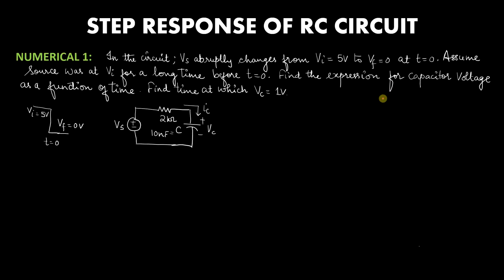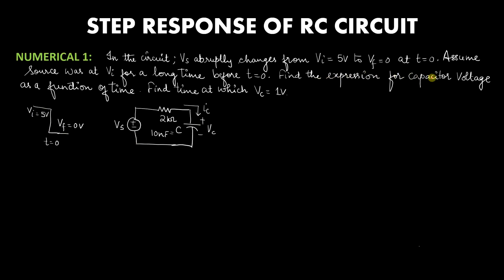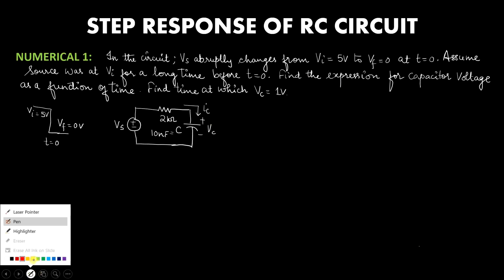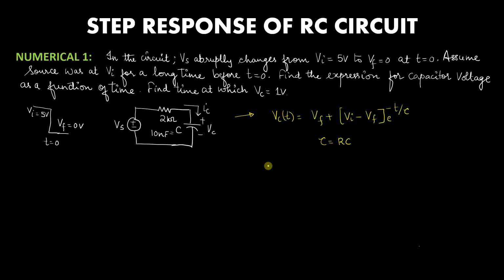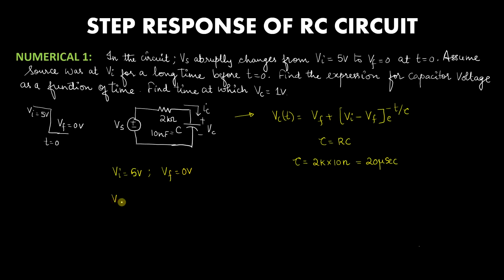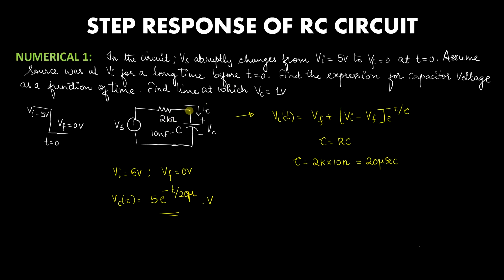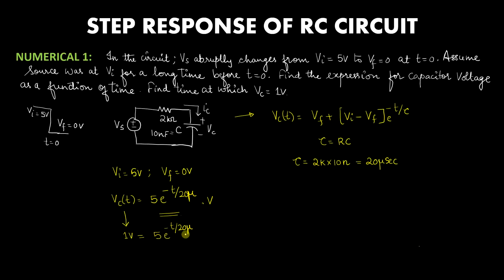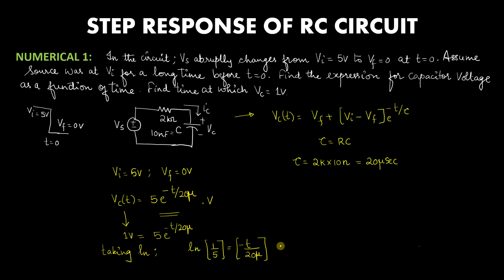Numerical on Step Response of an RC Circuit – Part 1 | Solved Problem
This video focuses on solving numerical problems based on the step response of an RC circuit. Part 1 provides a step-by-step approach to analyzing first-order RC circuits subjected to a step input and applying the corresponding mathematical expressions to obtain the circuit response.
The problems demonstrate how to calculate important parameters such as the time constant, capacitor voltage, transient response, and steady-state response.